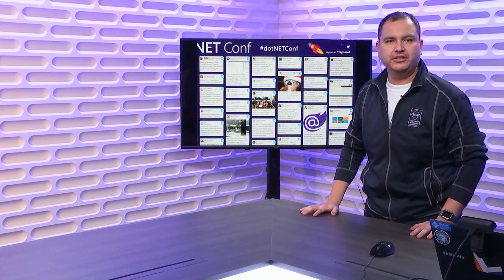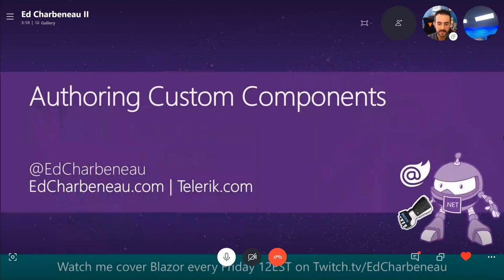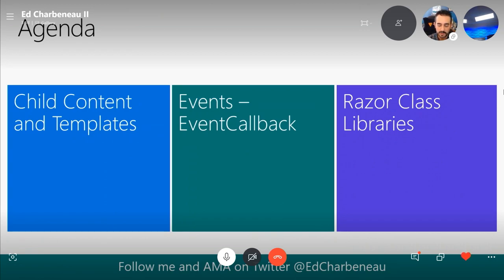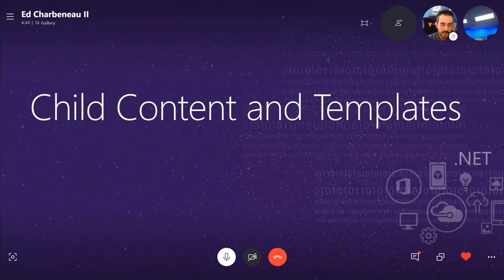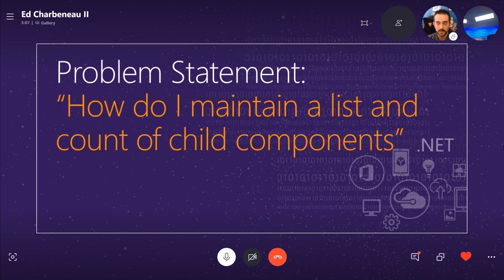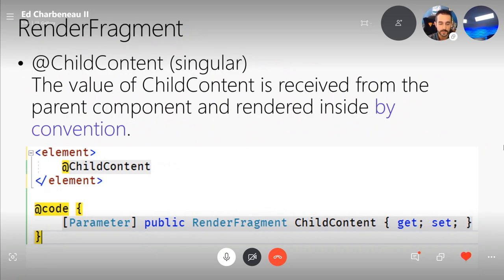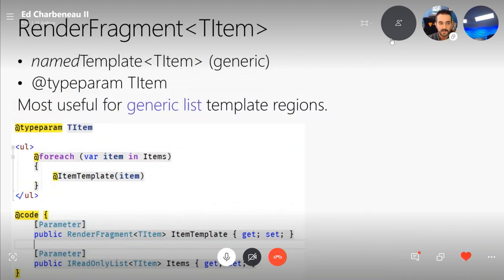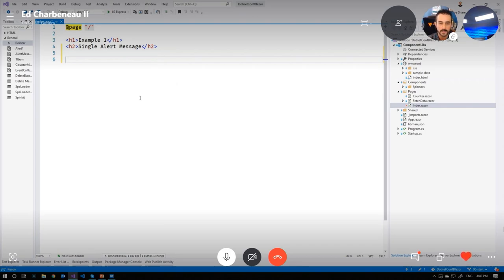Authoring Custom Components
In this session we will cover how you can create custom Blazor components.